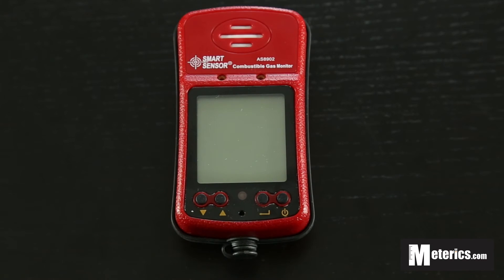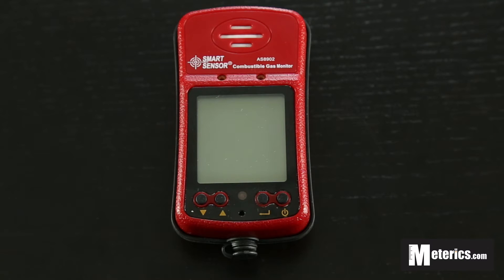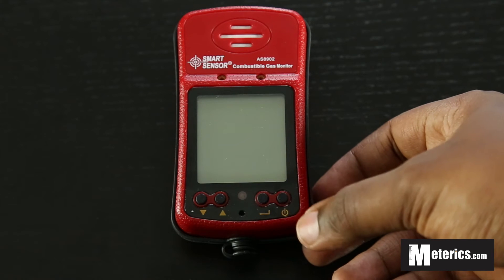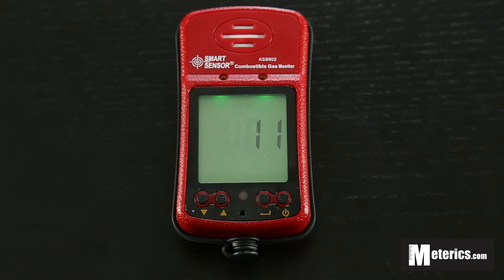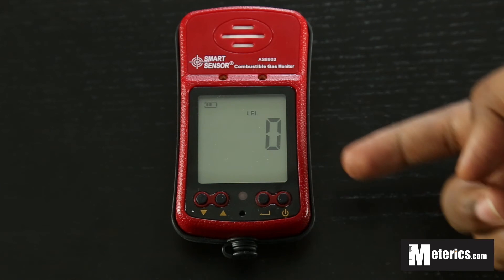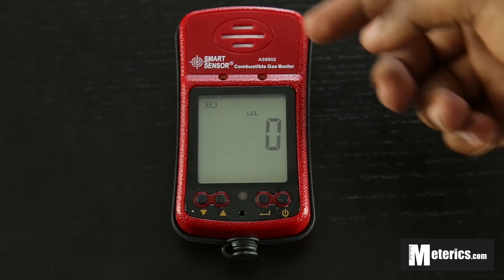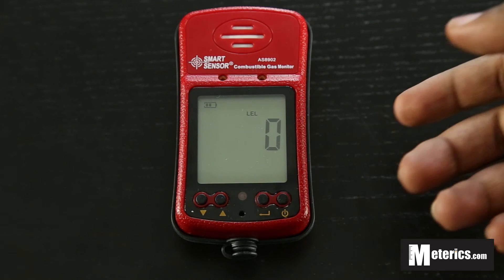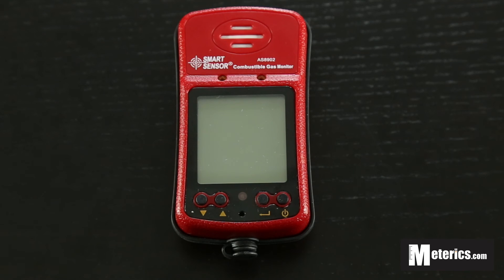Smart Sensor AS8902 Digital Combustable Gas Meter Review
This is a review of the Smart Sensor AS8902 digital combustable gas meter from Meterics.

Video Transcript:
Hey guys, welcome to Metereics, today we'll be having a look at the Smart Sensor digital Combustible gas meter the AS8902 model to be exact. Just like another Smart Sensor meter that we looked at, this is also aimed at the industrial market and just like it, it is pretty easy to use and very straightforward. you don;t need to be a pro to use it. You only need to be a pro when setting it up for the first time and when calibrating the meter which you will hardly ever need to do. So we'll just quickly dive into it and show you how to use it. First thing we want to do is hold the Power key for about a second until a green back-light comes on and then a vibrator will kick in. It has an inbuilt vibrator so its quite handy and efficient when notifying you about the levels. Then once that's done, you'll have a 20 second countdown in which it's going to activate the sensors and detect combustible gas levels in the air. So its pretty easy and in a matter of seconds it'll display the LEL percentages as you expect. In the office right now we've got 0 as we've got no gases in the air and so our levels are zero. so it's pretty easy all you do is turn it on and walk around and the meter will quickly sense and detect the gas levels and it'll display them here. it has about a 50 second delay so it's quite fast and efficient. once you;ve got your levels you know whether you need to take some measures or not. to turn it off, just click this Power button here and hold it, wait for three beeps and then the meter is off. So its a very easy to use meter and very accurate, wit does what it's supposed to do which is get you the combustible gas levels. In a different video we'll be doing a bit of a review and testing it where we'll show you what happens when the meter detects any gases ans the levels go up and down. So it will be pretty interesting. Until next time.. that 's all folks, hope to see you again. Cheers!